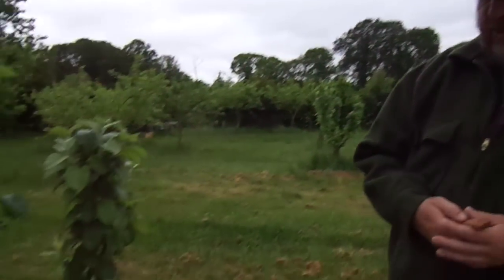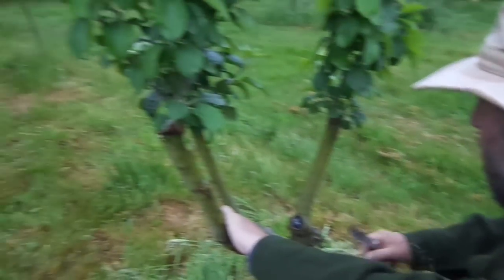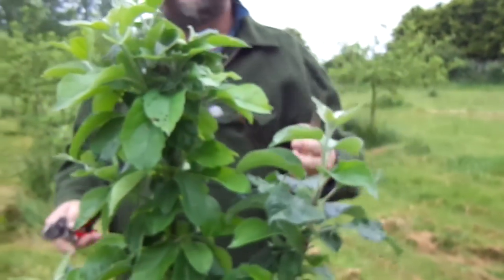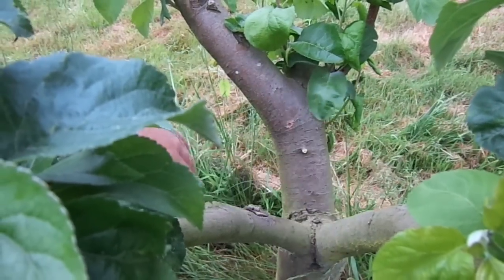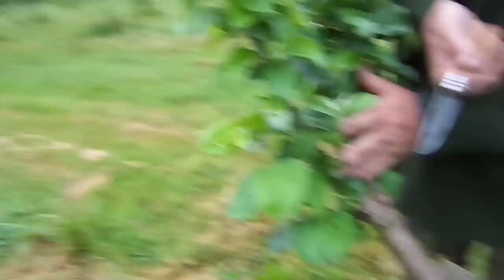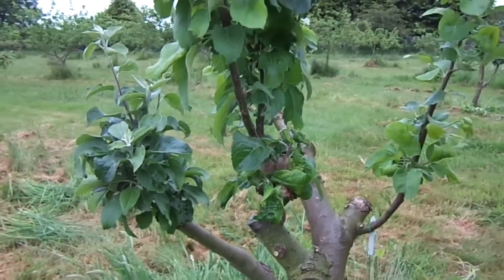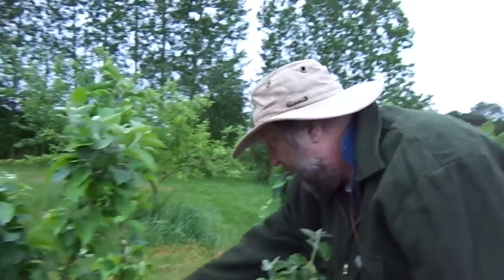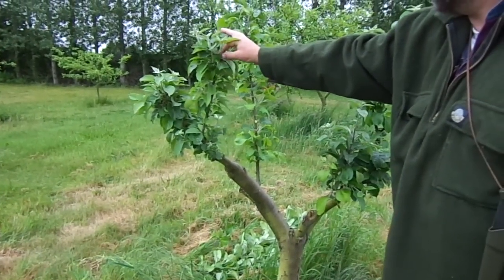Apple tree top grafting the second year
June 4th 2012, I remove unwanted wood and first year apple fruitlets from the new growth from the May Queen scion wood I grafted (top working using a mixture of rind, saddle and cleft grafts) on to unwanted Miller's Seedling apples in April 2011. Growth has been good, with a significant set of fruit! I remove it carefully as it may weigh down and snap the branches, we want growth, not fruit, this year. The graft unions are not strong enough yet to support the weight of a crop.

Also sadly I note an infestation of rosy apple aphid, a very destructive pest farmed by ants (seen here) which roll the leaves, twist the new growth and stop any fruit from growing. Grease banding can help but is impractical for us, spraying is necessary. These trees have not been sprayed yet his year, we left out the pre-blossom spray as the weather was so fine in March, it then turned nasty so we could not spray, resulting in an outbreak of several pests and apple scab. Food growers routinely use crop protection chemicals for a reason.

I am satisfied with these grafts and hope to post further follow up videos as I know a lot of subscribers are trying their hand at grafting.

PS I said Opinel number 8, I meant 6. I'm sure you noticed..